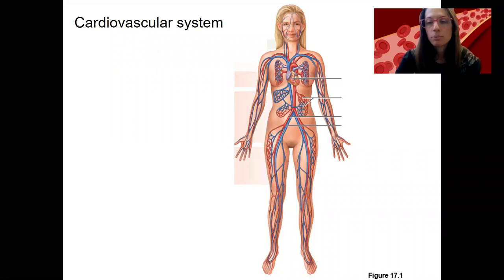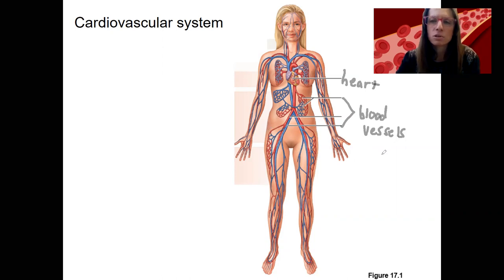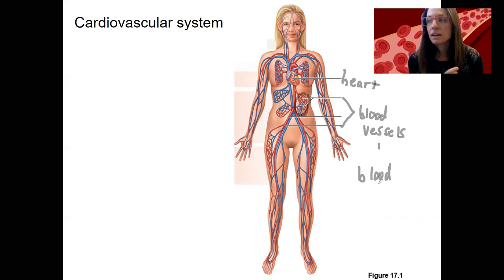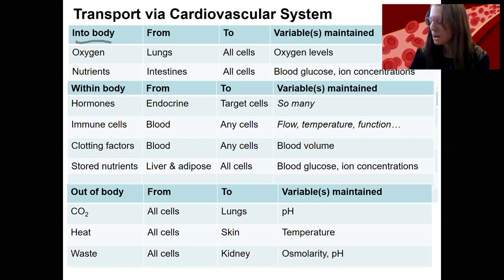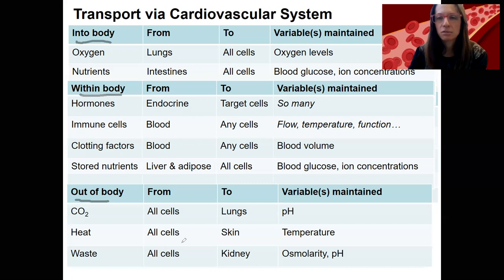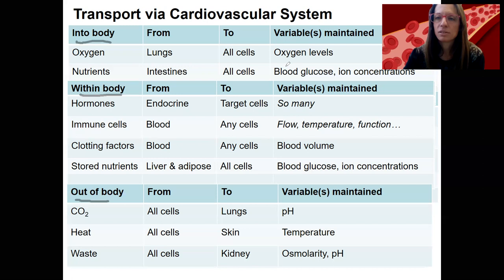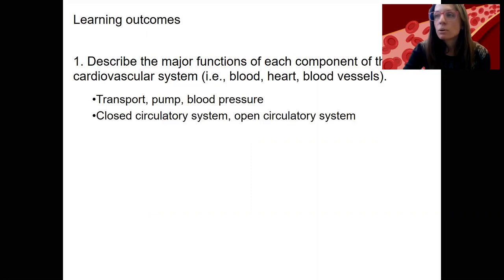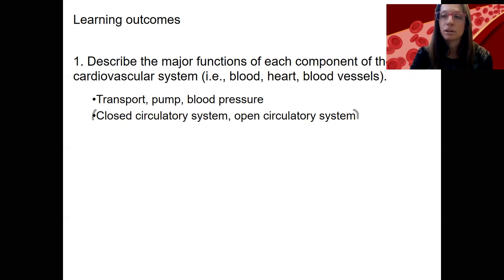4 1 CV intro